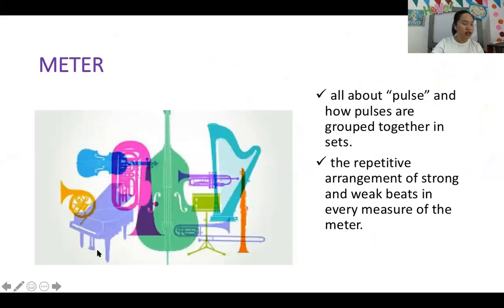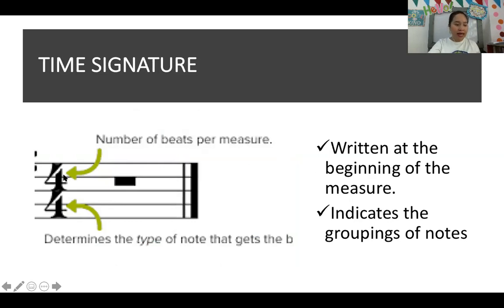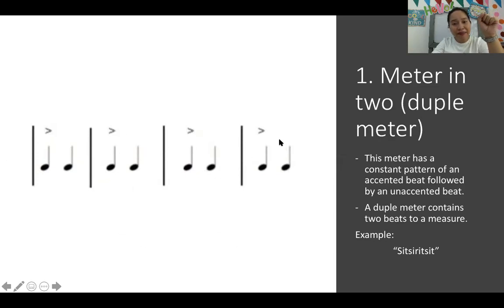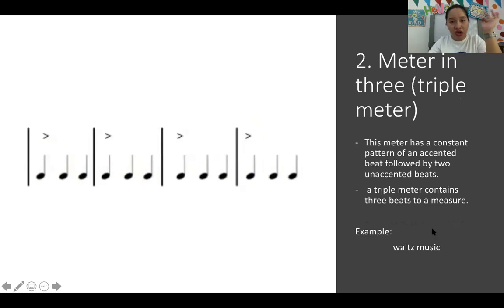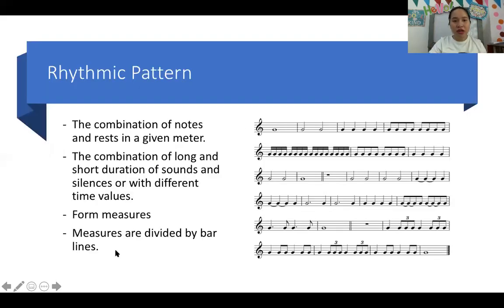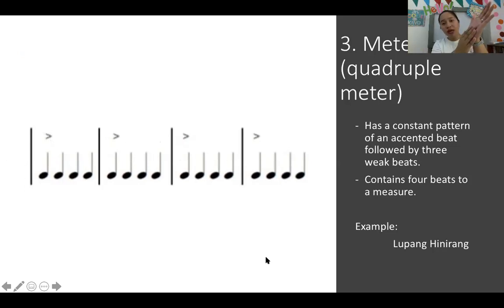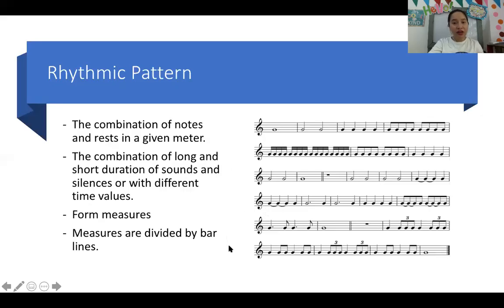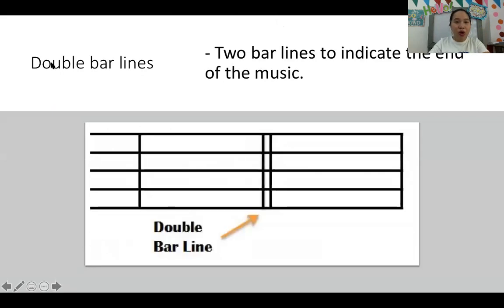Lesson 2 MUSIC 5